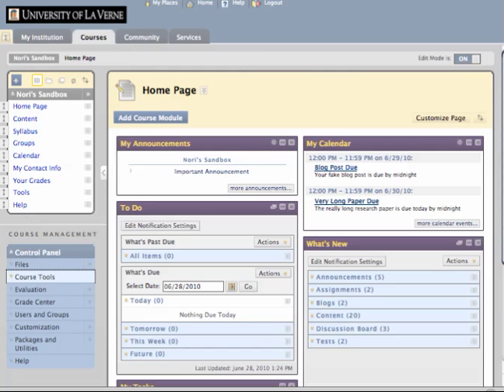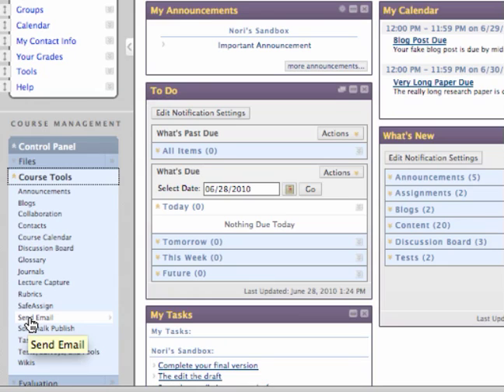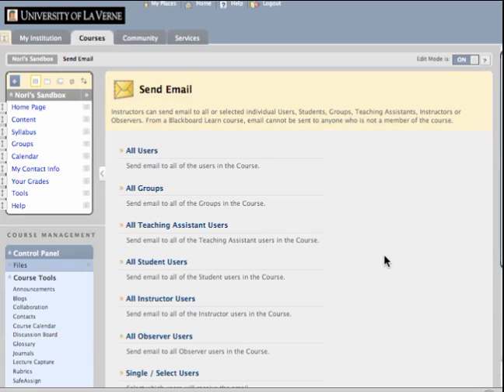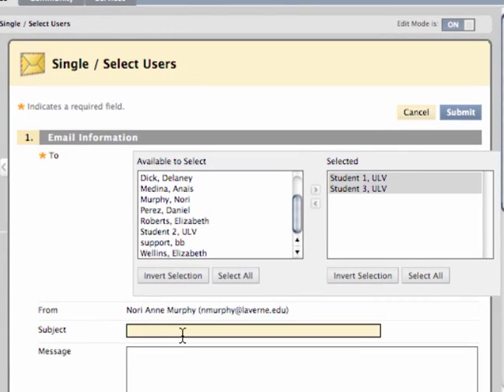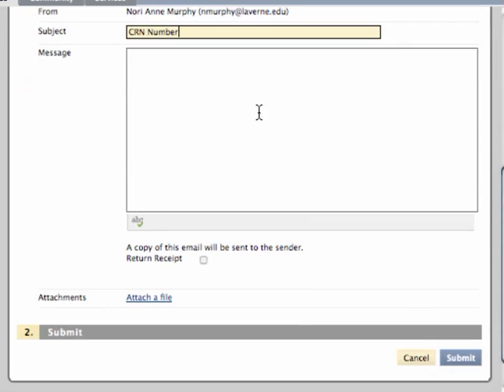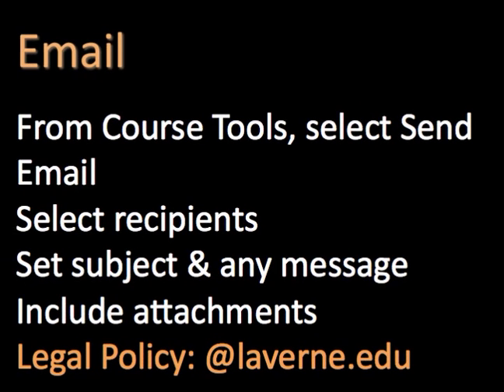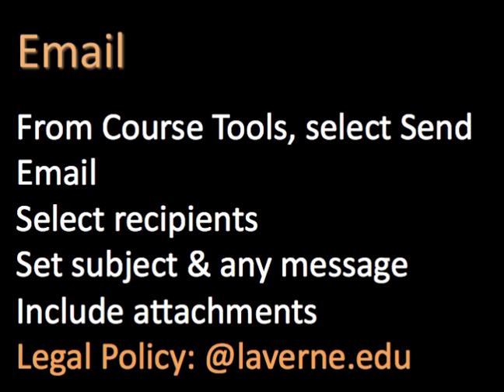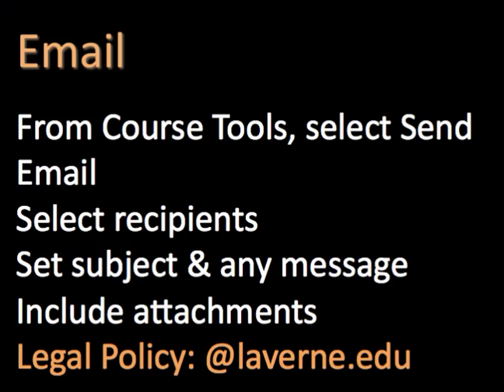Bb 9 Email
This video tutorial shows how to email from Bb 9 as well as how to add a Tools area for students